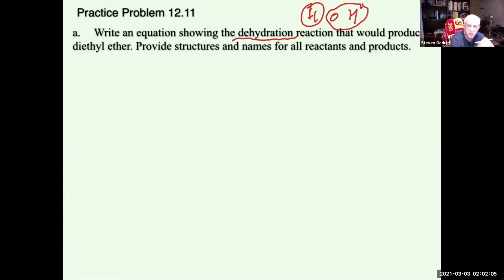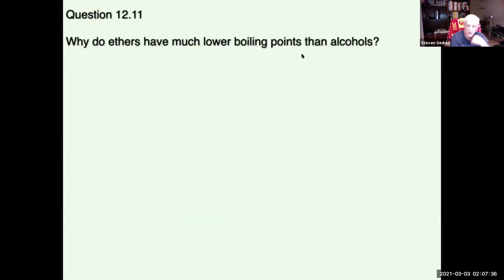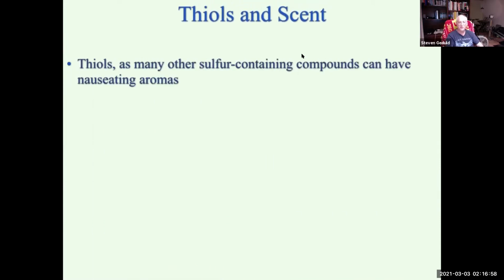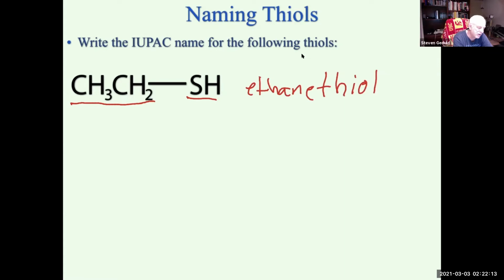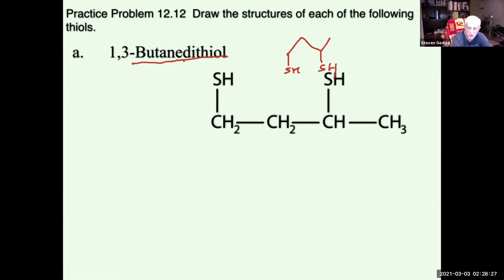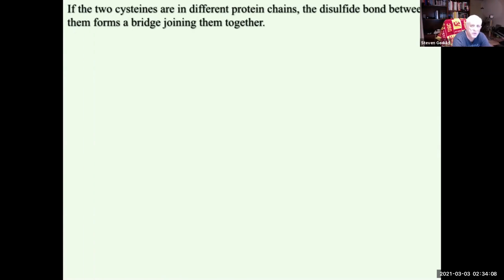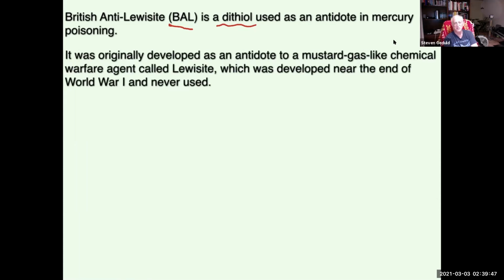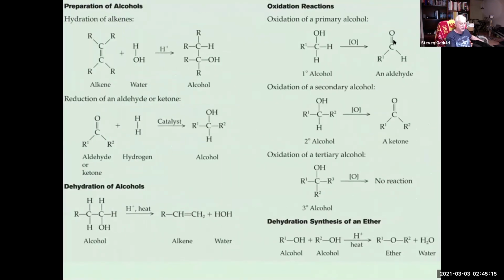Chapter 12 Part 3